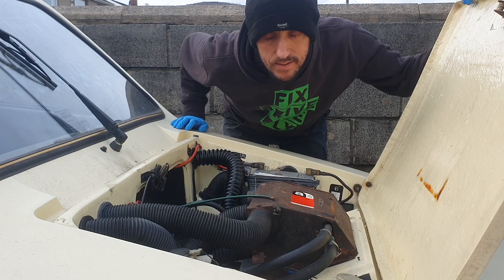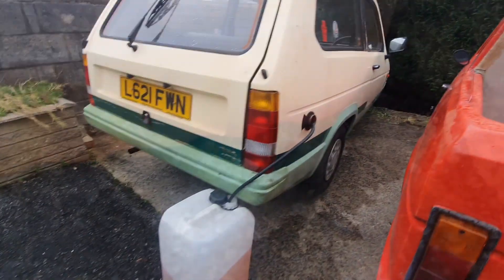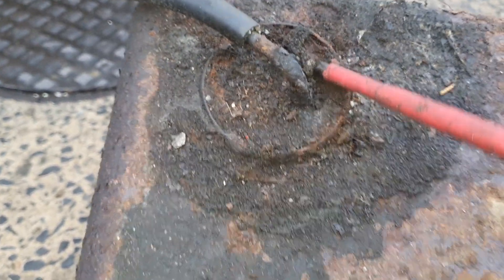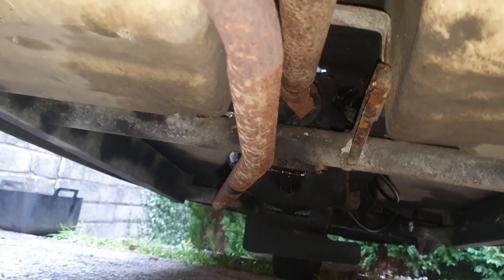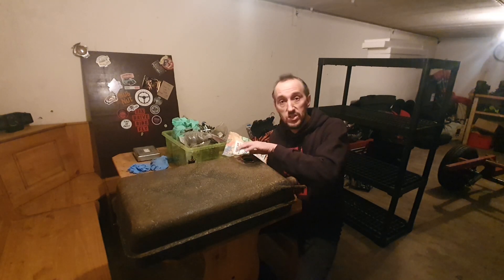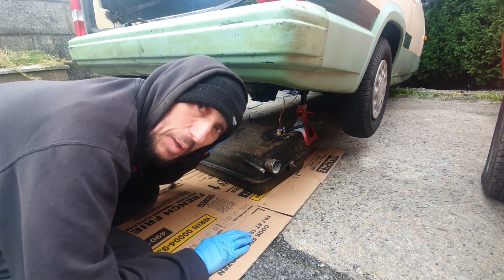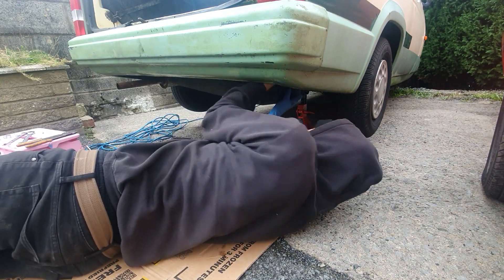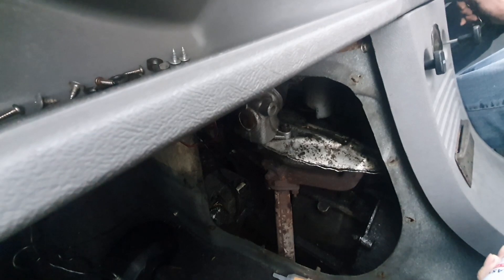Reliant Robin Fuel Tank Swap and bonus troubles!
My LE93 Reliant Robin has a rusty fuel tank, so I have found a replacement that I need to de-rust and fit.
I also need to fit a new carb as my old one has been "stolen".
This should all be fairly simple but it doesnt go to plant... does it ever?!

I do this channel for fun, filming the things I would be doing anyway.

I currently do not have a line of merch, but if people are interested I would be happy to set something up.